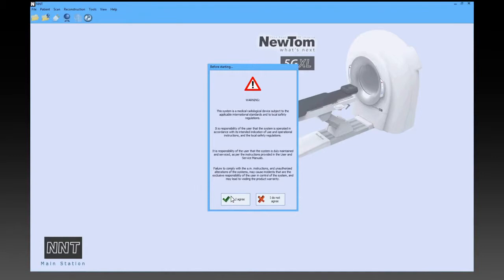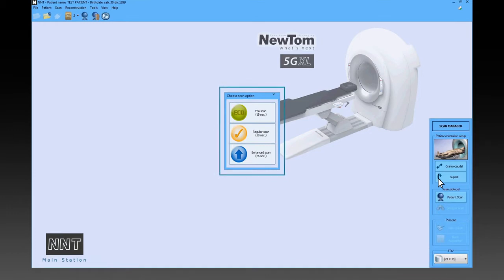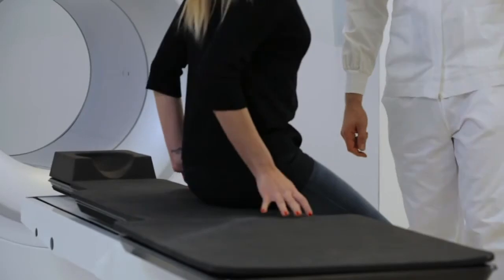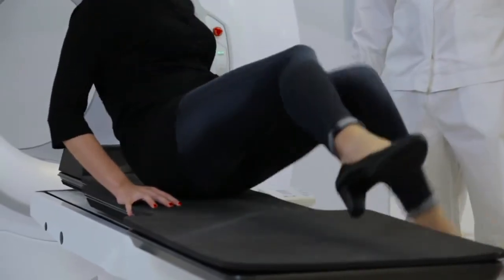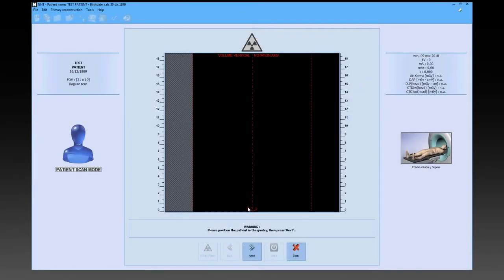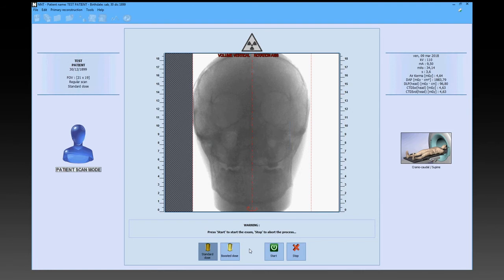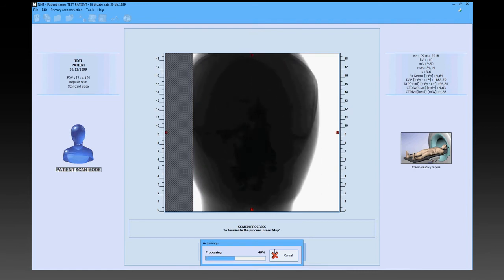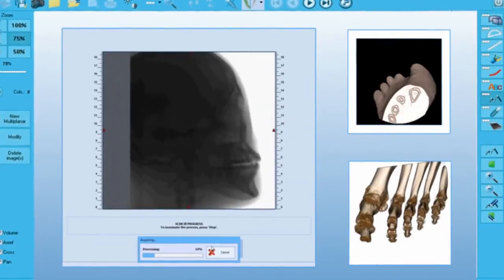NewTom 5G XL a video guide for acquiring 3D imagery ENGLISH